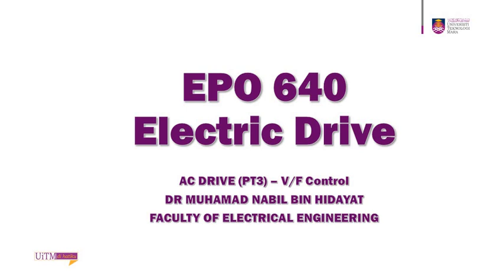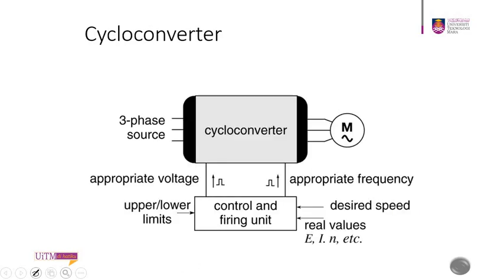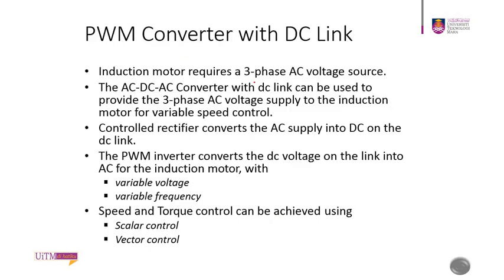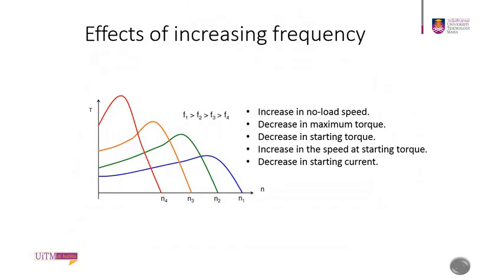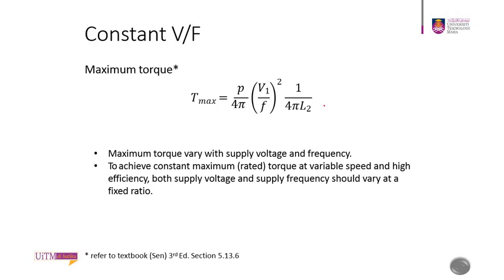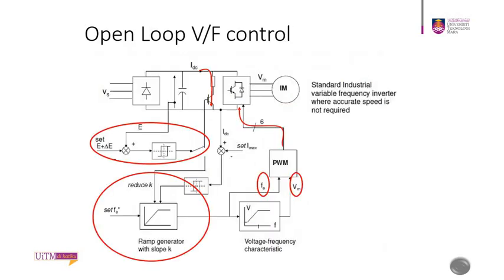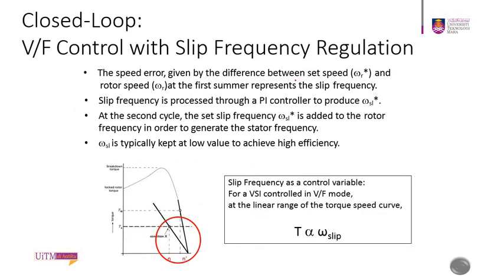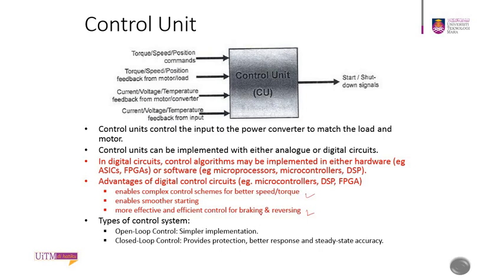AC Drive Pt3